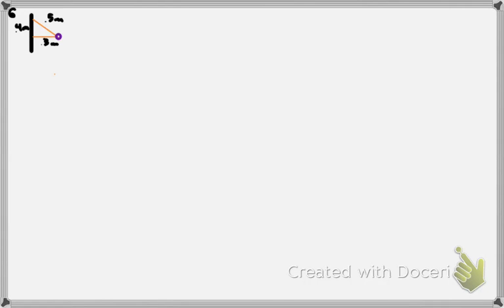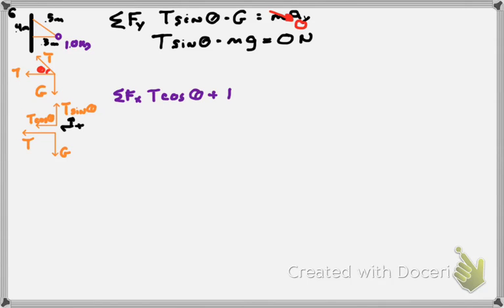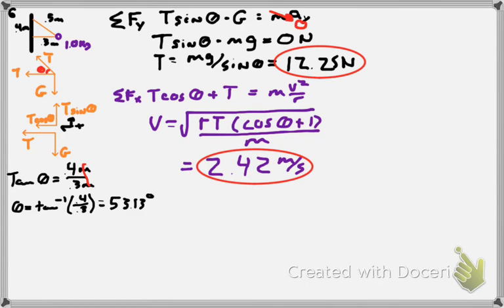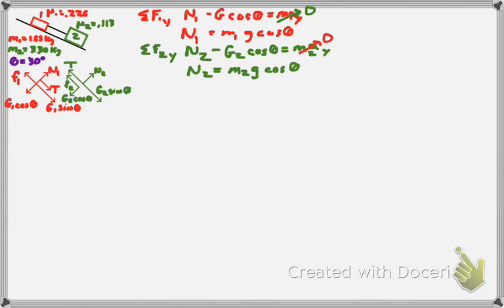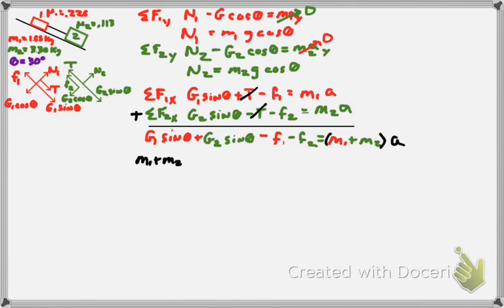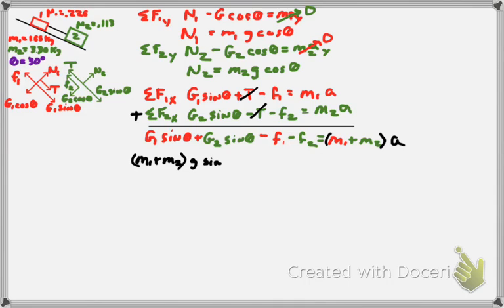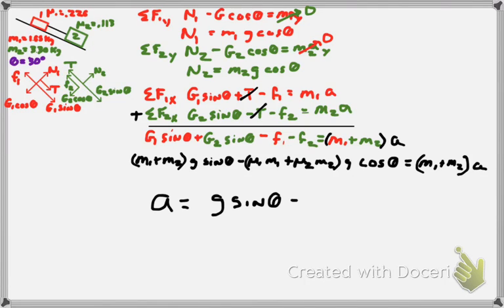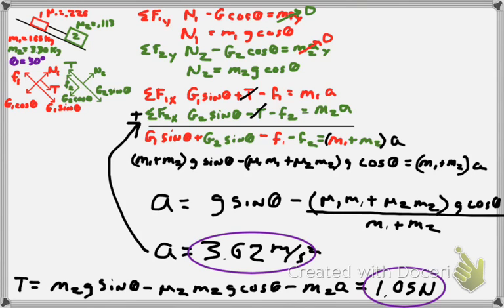Forces, Circular motion and friction problems US APC Physics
I go over two problems from dynamics for an APC Physics Mechanics class at US. The first problem has a ball on a string, in circular motion. The second has two blocks on an incline. It is interesting as the coefficient of friction is different on each block and they are connected by a rod.